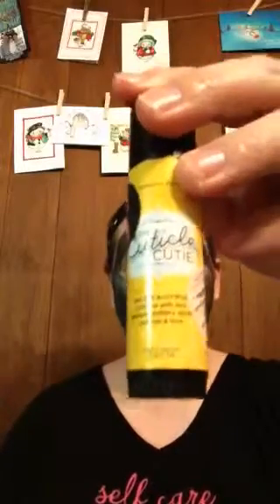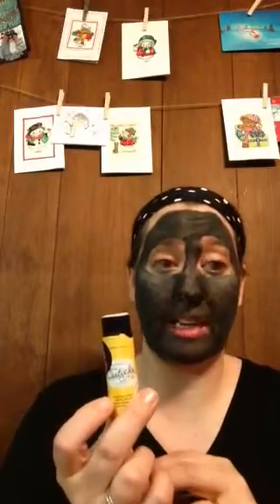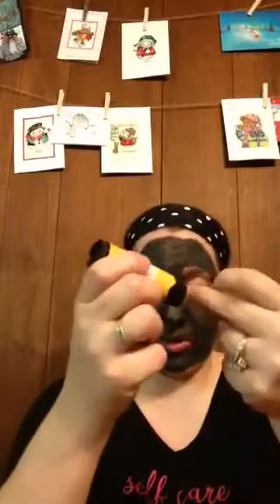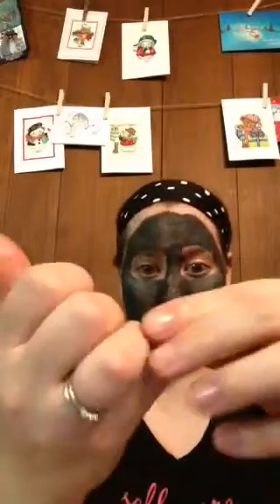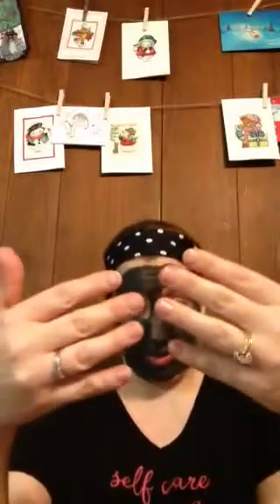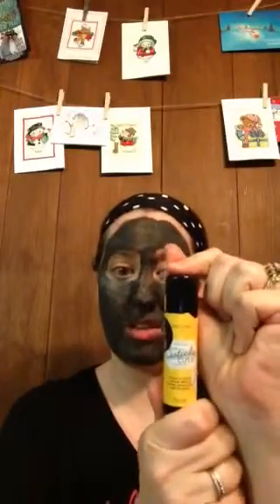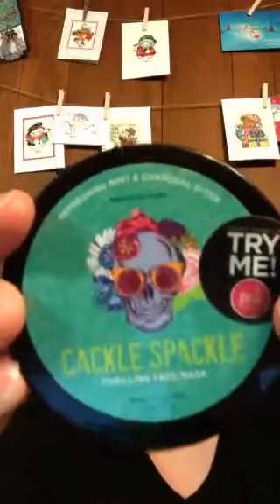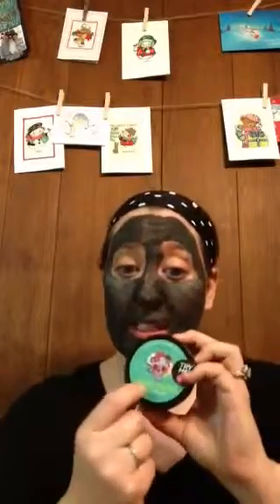Perfectly Posh Review Weekly Special:Cuticle Cutie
The special runs from December 28, 2015 to January 2, 2016. Our cuticle cutie is regular $13 but on sale for $11 this week. If your fingers tips, nails, and hands with the super moisturizing skin stick loaded with coconut oil, Shea butter, beeswax, sunflower oil, aloe, and vitamin E. Heal and soften drive fingernail beds and finger tips. Apply nightly before bed for best results. This can stick has a great light scent of lemon meringue. Find out more about this product and other great products Twitter@MelissaRDHBASDH